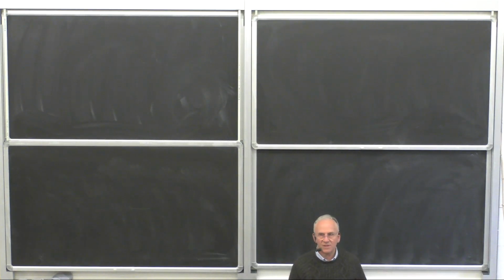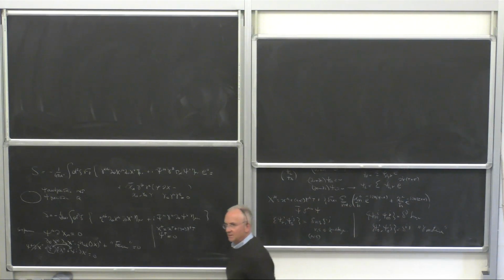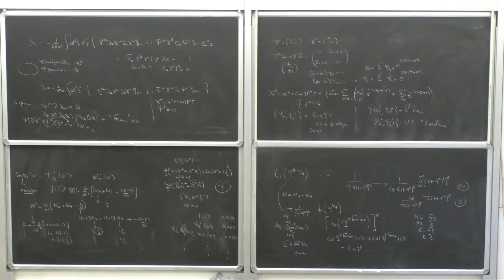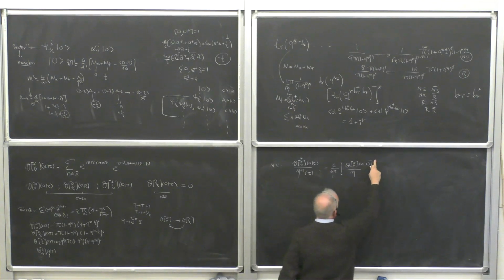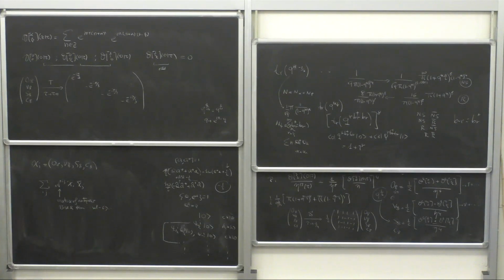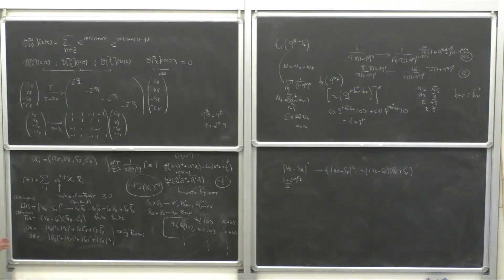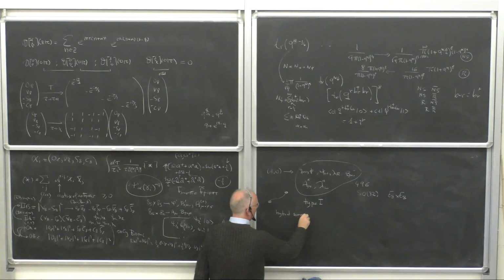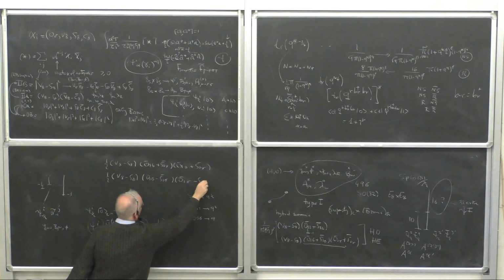Augusto Sagnotti: "superstring Theory" - Lecture III